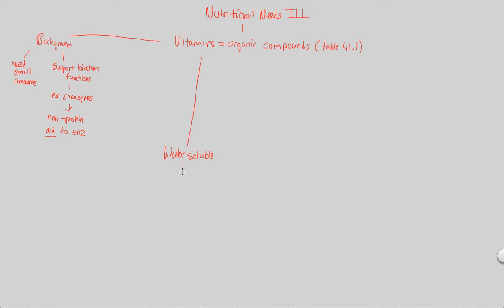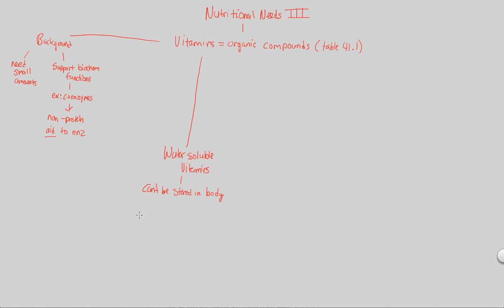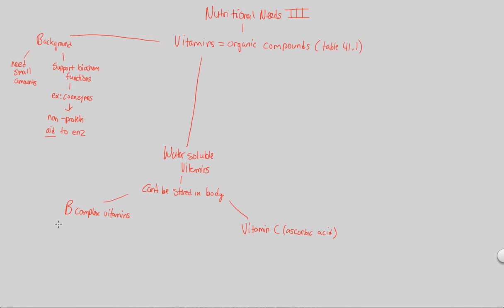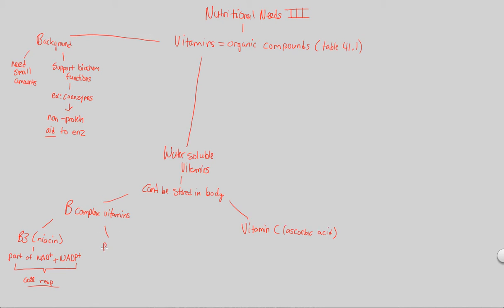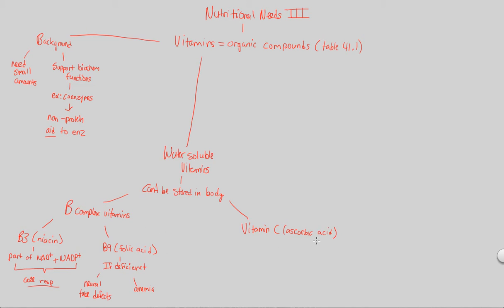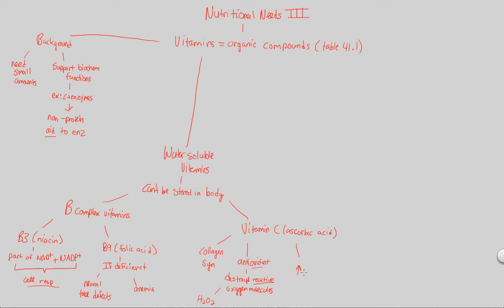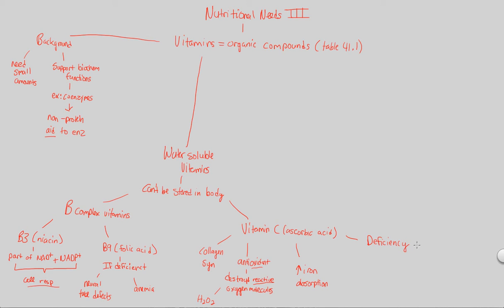Nutrition - Nutritional Needs III (Part 1) | BIALIGY.com